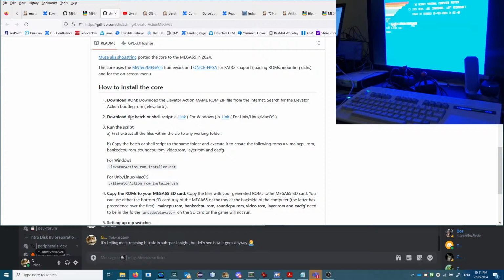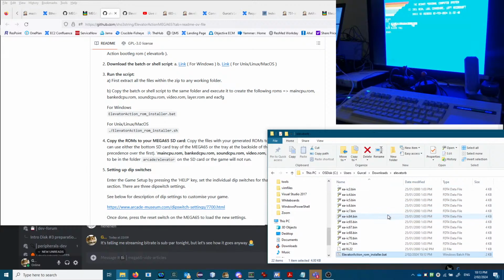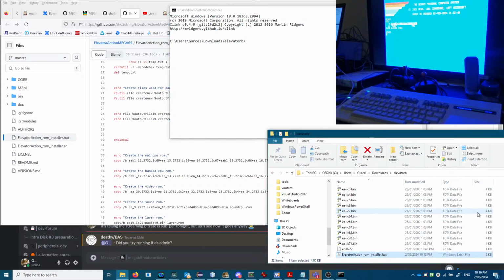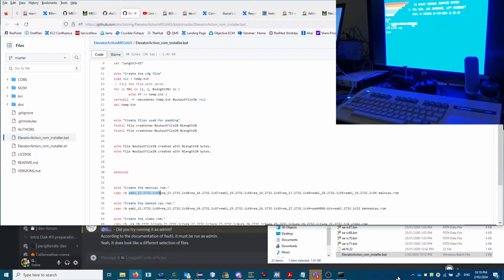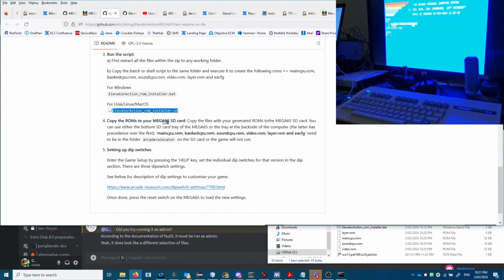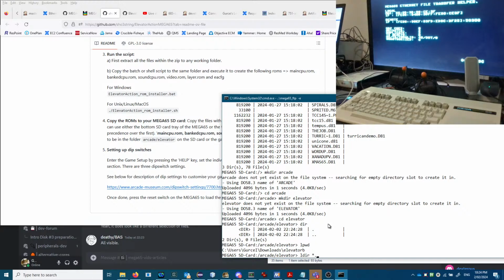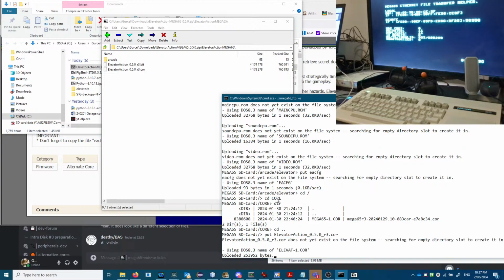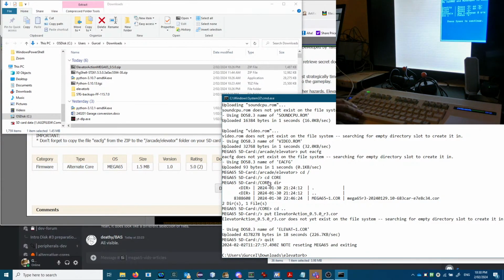Testing out an alternate core for the MEGA65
A fairly unscripted attempt at flashing an alternate core, to capture any pitfalls and gotchyas I find along the way, and hopefully it works in the end.